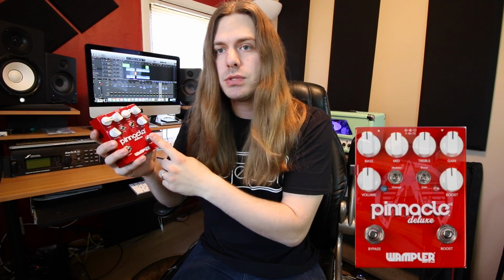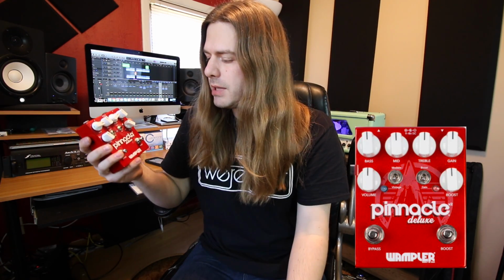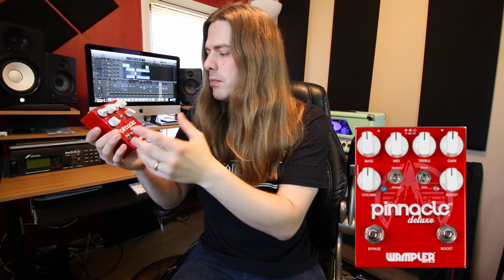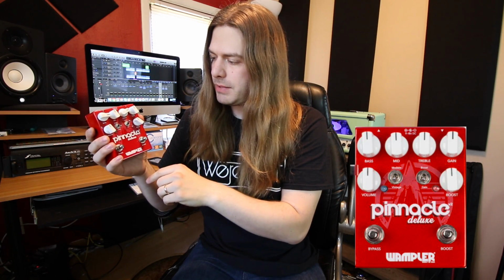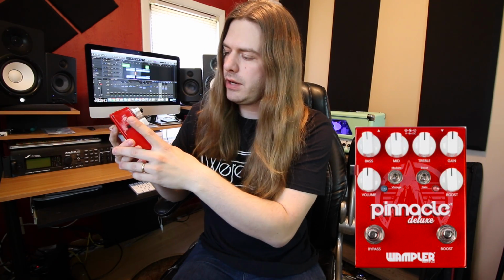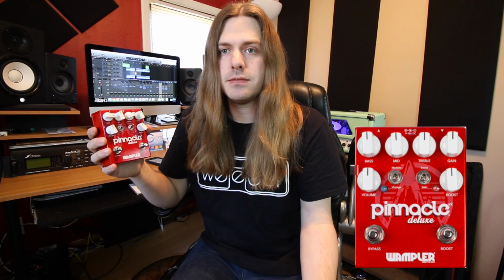Wampler Pinnacle Deluxe Demo- ft Brian Wampler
Time to plug this puppy in and rock out.

goo.gl/qcA3S9content_copyCopy short URL
LESSON PACKS

RBAKER10